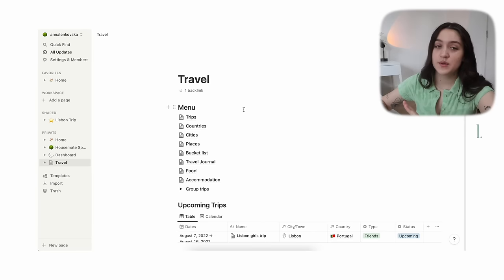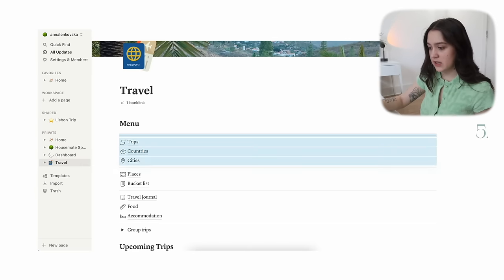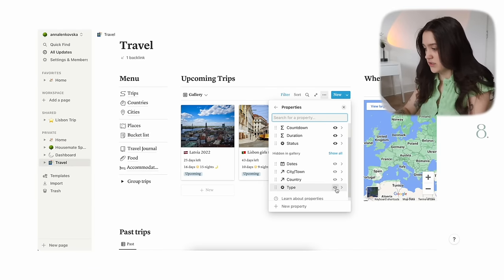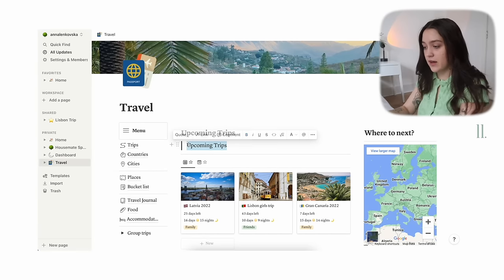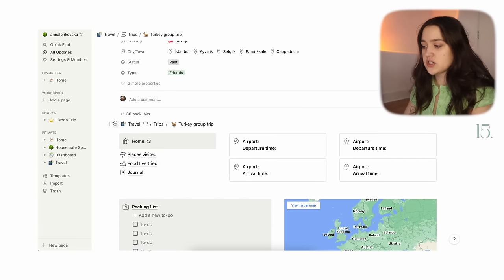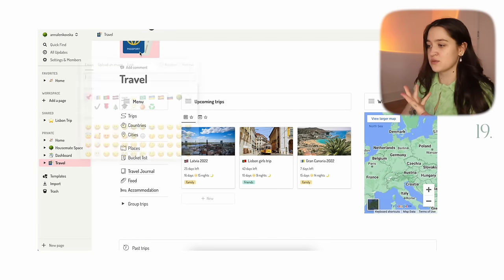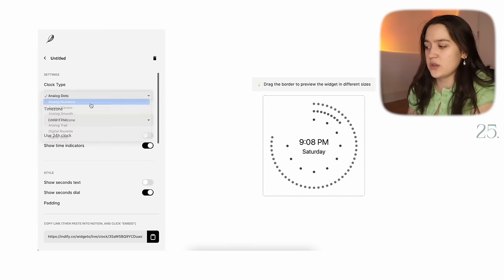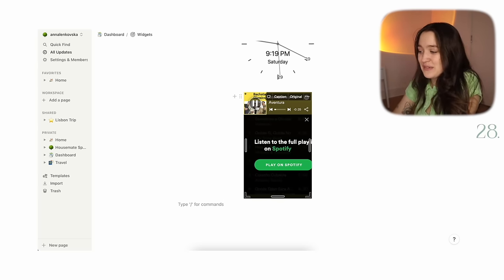28 ways to make your notion aesthetic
The Travel Dashboard that I used as an example in this video

0:00 Intro
0:27 Basic Customization
3:45 Appreciate What You Have
11:12 Extensions
12:47 Widgets
16:43 Embeds